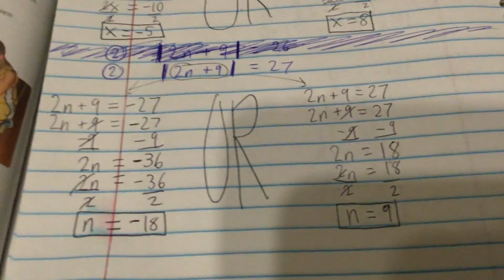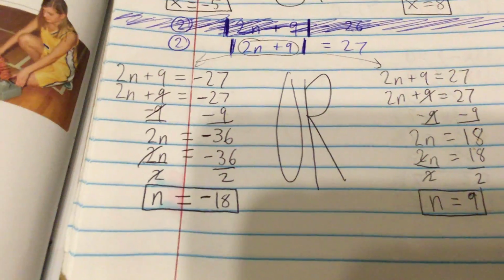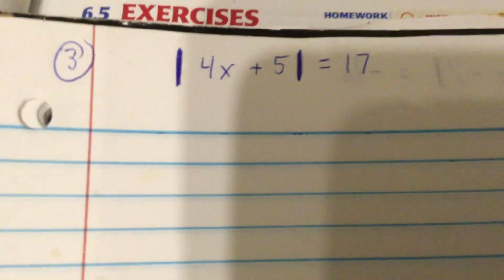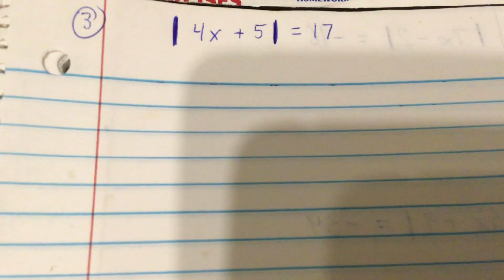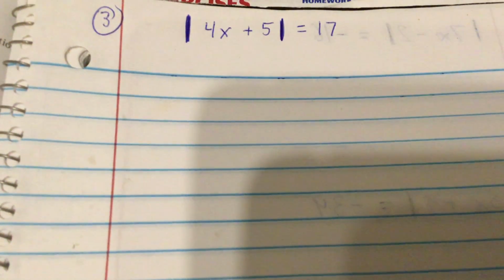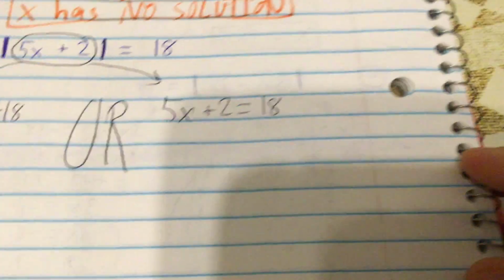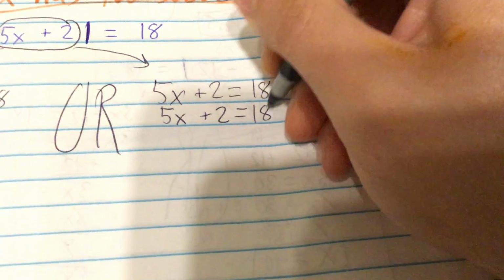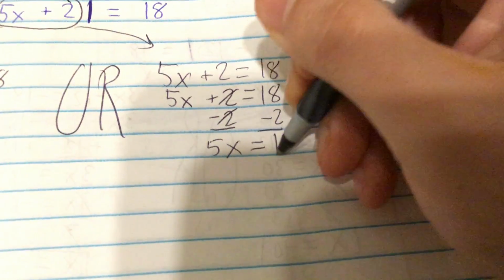ALG 1A: Fri 3/27/2020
Solving Absolute Value Equations (TWO-STEP Equations!)